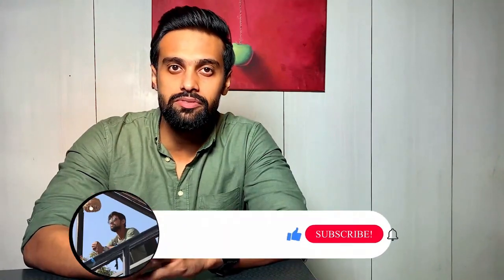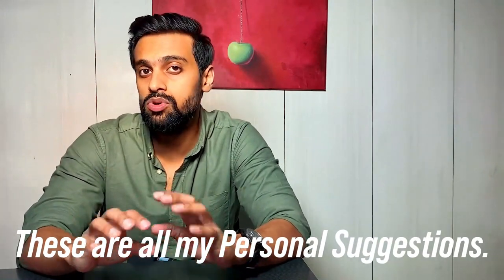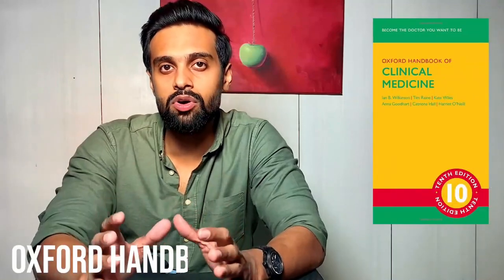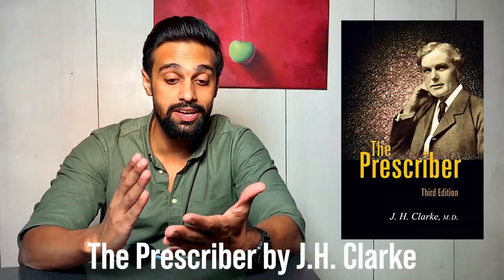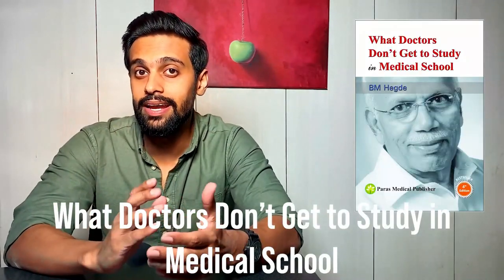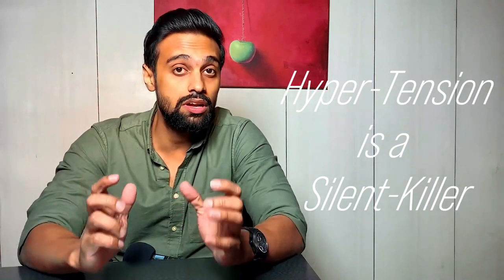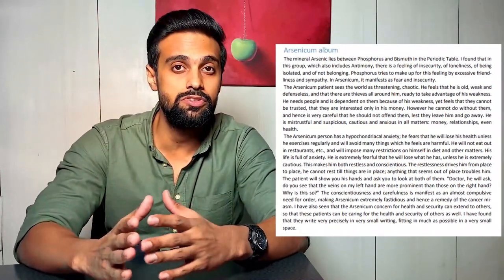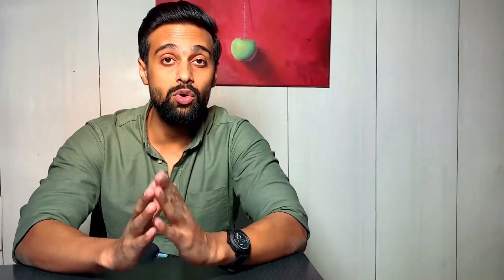7 books that You need to read before setting up a Medical Practice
👋🏻 These are the 7 books that I think you should keep in handy if you are thinking of setting up your clinic, or have just begun with it. It would help you tackle diseases upfront.

🙋🏻‍♂️ My name is Dr. Taha Khan and I have completed my MD in Homoeopathy. This channel is dedicated to helping aspiring doctors and medical students with studies and clinical stuffs. I make videos about medicine, technology, productivity and lifestyle design. I hope these videos help :)

📧 Contact me: If you've got a question feel free to leave me a comment on one of my YouTube videos or follow me on Instagram and send me a DM over there!